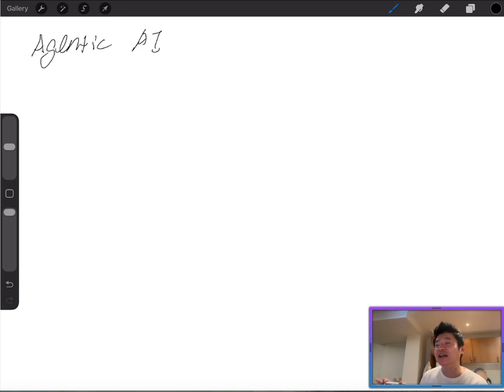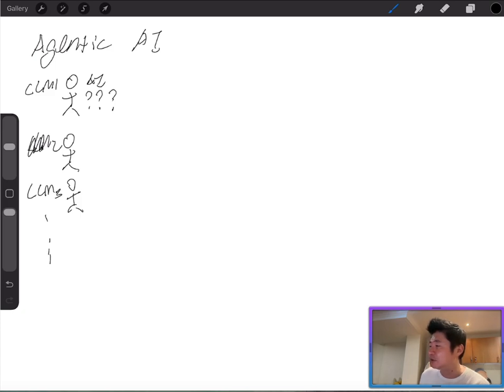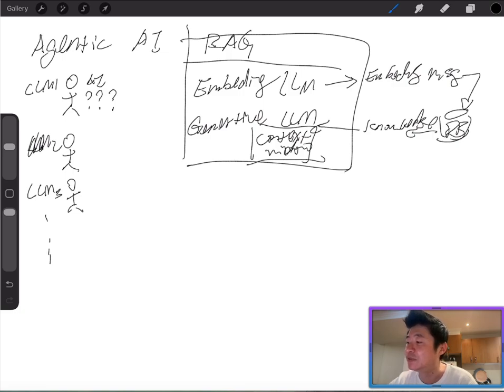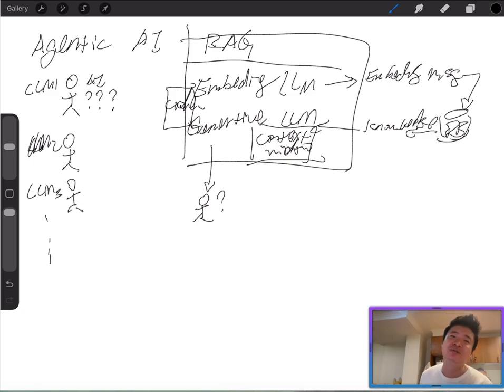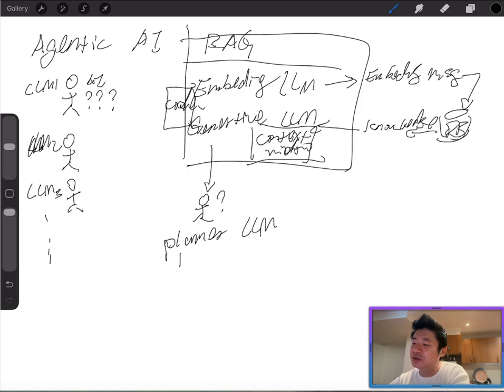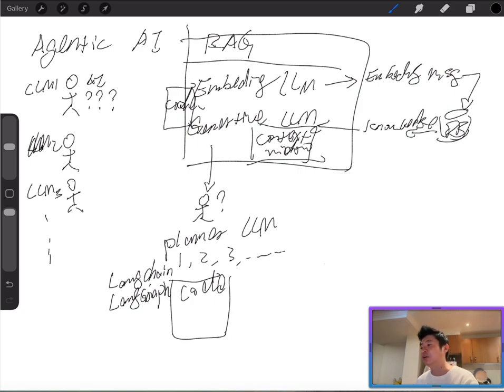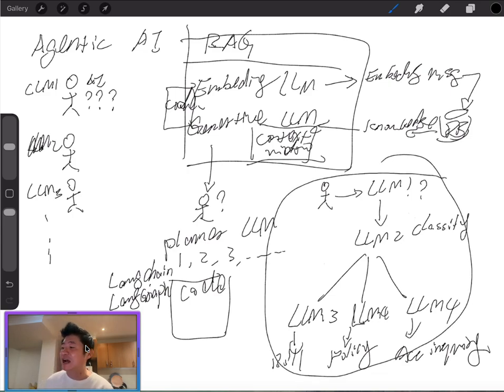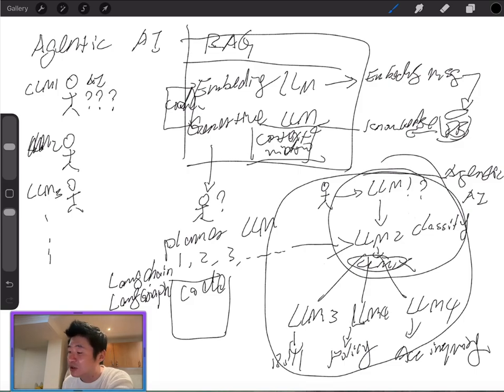What is Agentic AI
In my latest video, I break down one of the most exciting directions in AI today — Agentic AI — where multiple LLMs (Large Language Models) collaborate like a team of intelligent agents.

You’ll learn how Agentic AI differs from traditional single-model systems:
It plans, reasons, and takes actions through specialized agents.

Each agent has a defined role — for example, understanding user intent, retrieving information, or generating responses.

The system works through coordination rather than brute-force computation.
I also explain how frameworks like LangGraph, CrewAI, and AutoGen orchestrate these intelligent agents to achieve goal-driven workflows — and why RAG (Retrieval-Augmented Generation) can be considered the foundation of Agentic design.